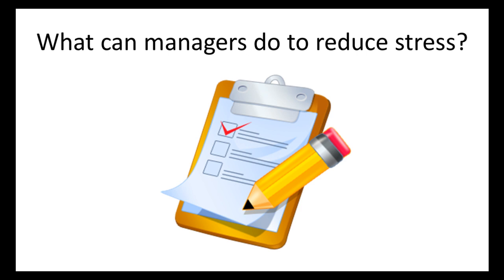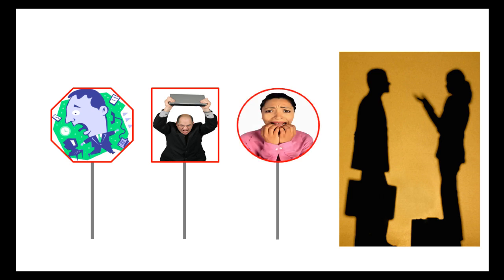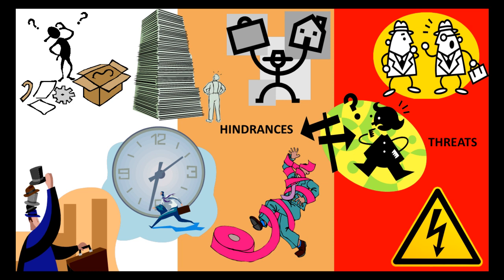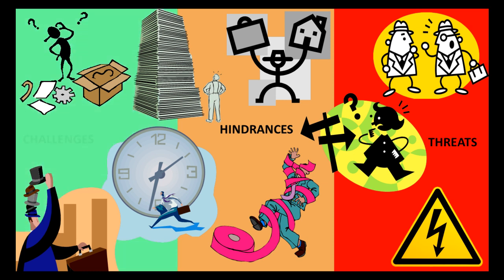What can managers do to reduce stress?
In this video, Dr Searle describes some of the steps that can be taken, particularly by managers, to reduce a team's stress levels.